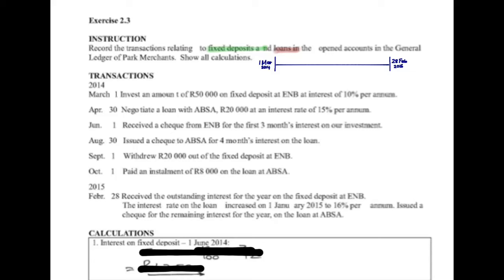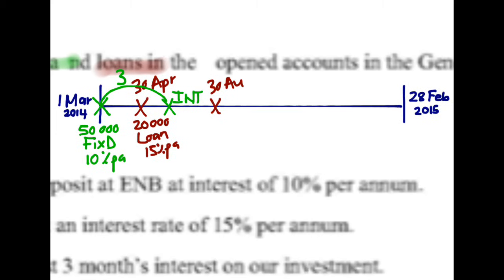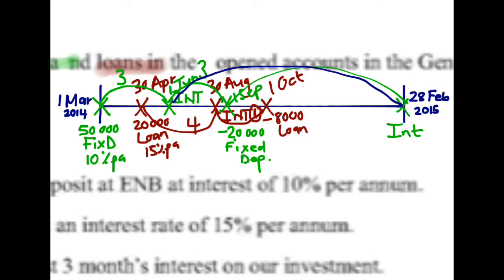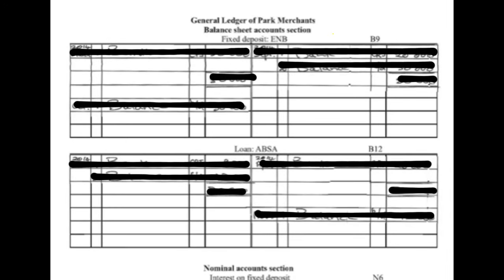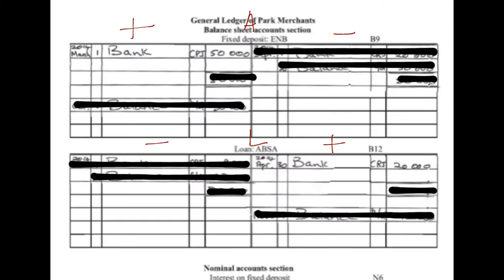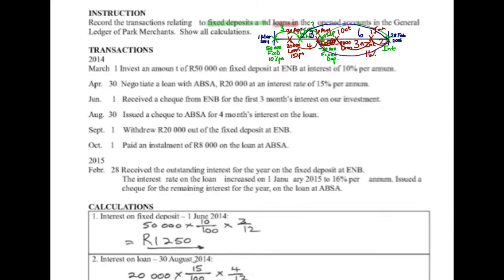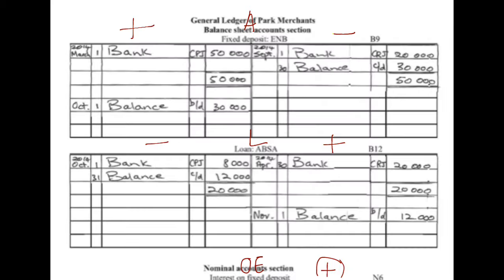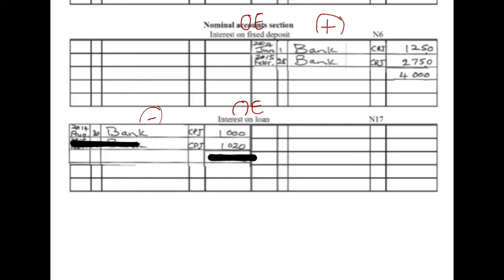Expansion of cash transactions Exercise